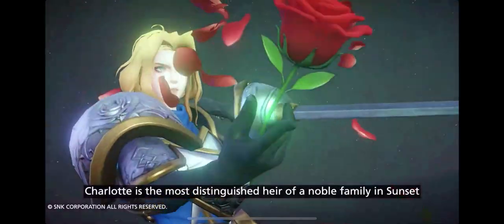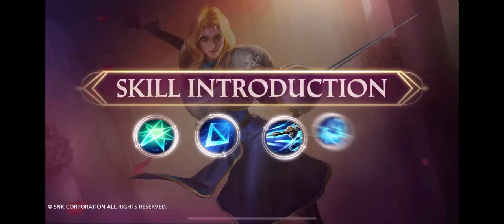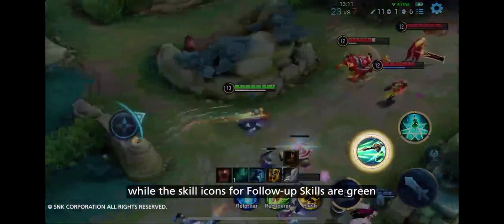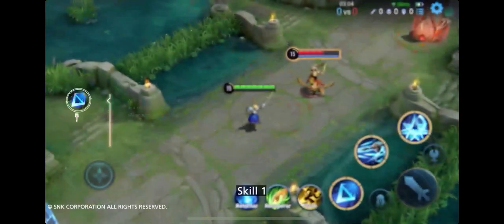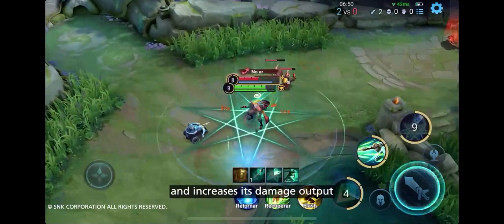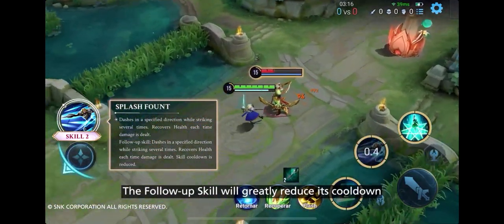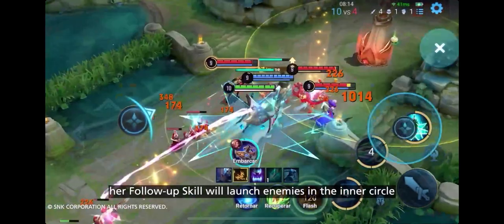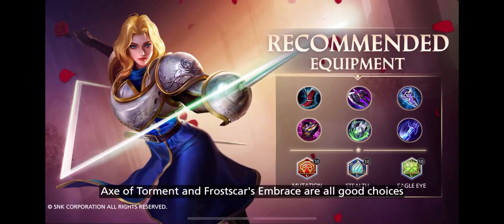HoK Global: 1 MIN best tutorial to learn Charlotte skills! Top Tricks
Charlotte is the newest hero to arrive in Honor of Kings Global!

Watch this tutorial to understand the basics of Charlotte's skills to pick up understanding of this hero fast!

Video produced by Honor of Kings Global.